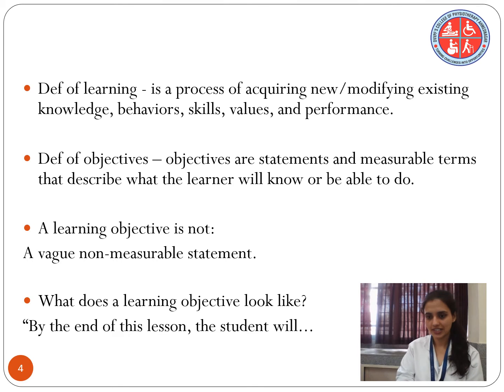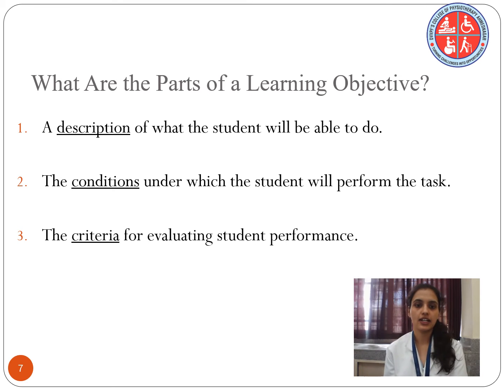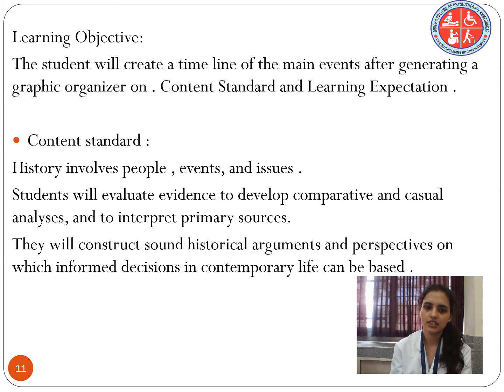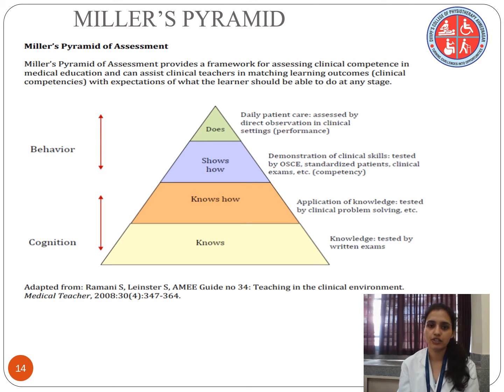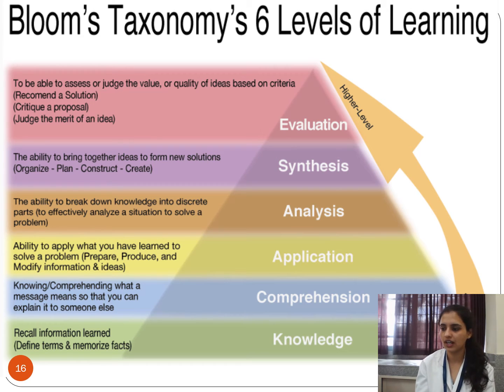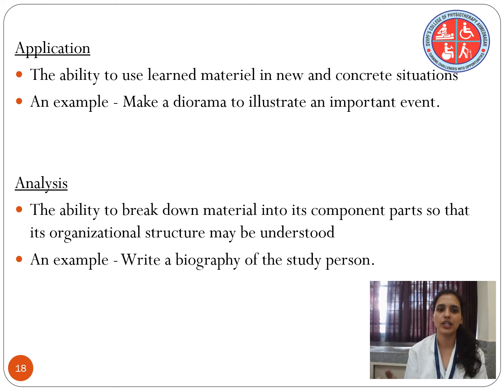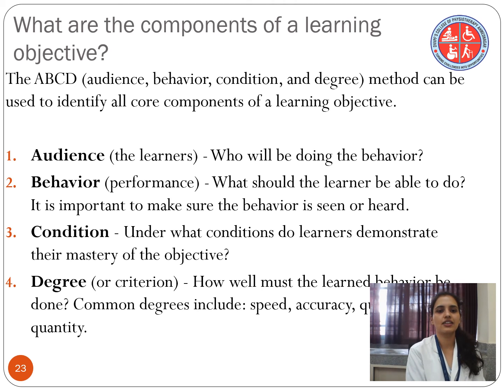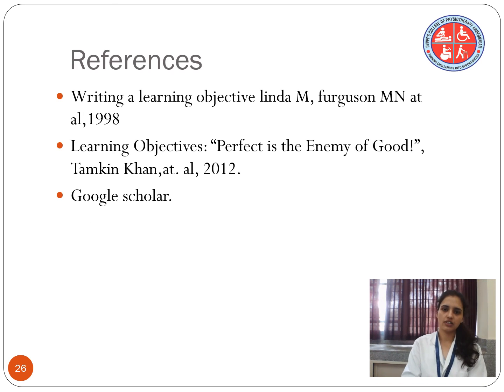Learning Objectives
Dept of Community Physiotherapy